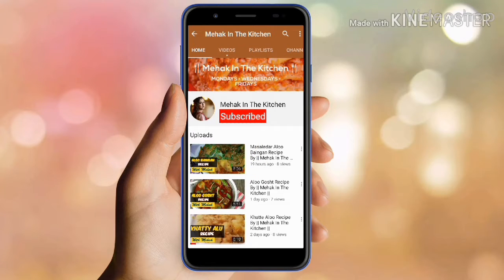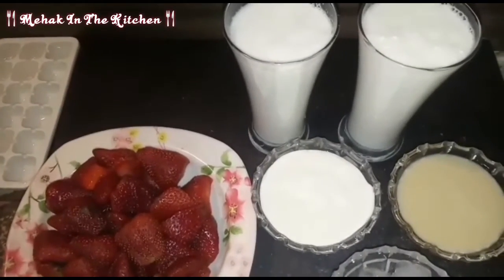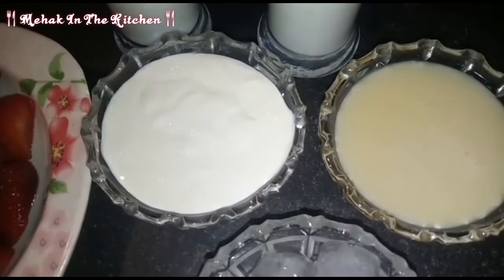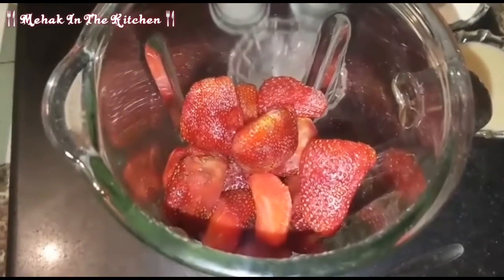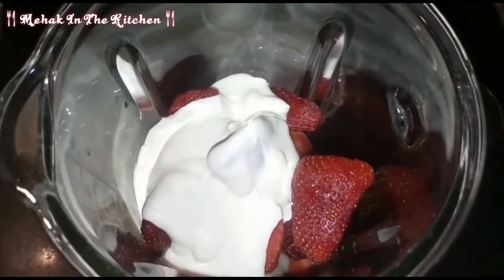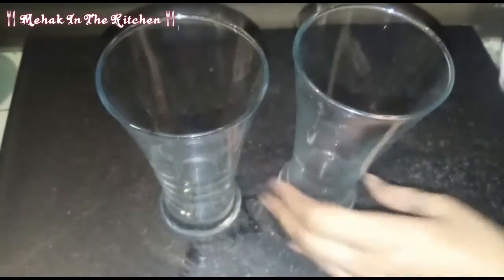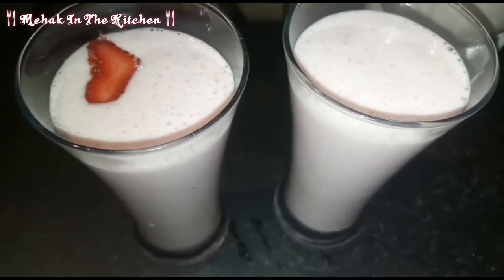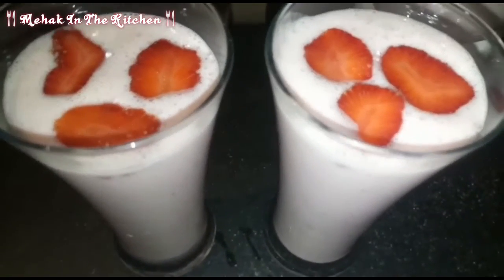Strawberry Milkshake Recipe Easy Simple & Yummy By Mehak Foods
To Make StrawberryMilkshake At Home, Follow This Simple & Easy Recipe By Mehak Foods

Strawberry - Half kg
Milk - 2 Glass /400 Ml
Condensed Milk - Half Cup
Fresh Cream - Half Cup
Ice.